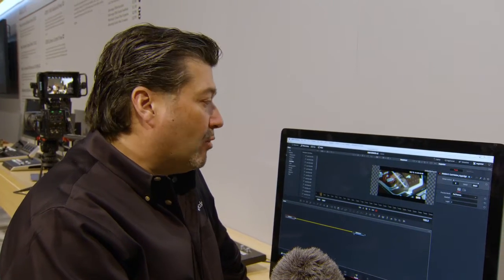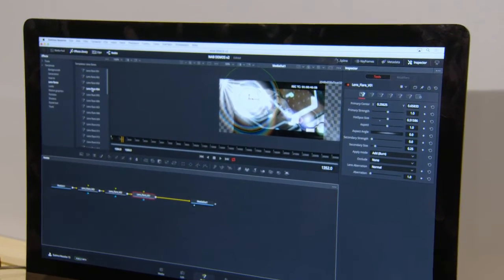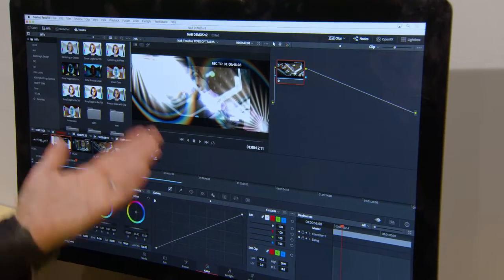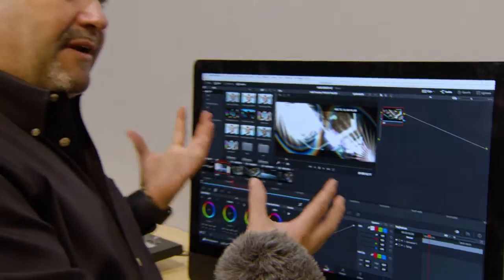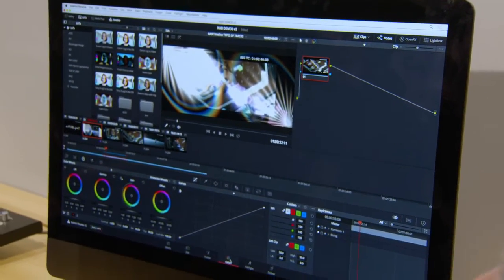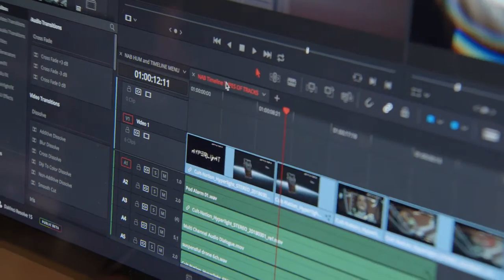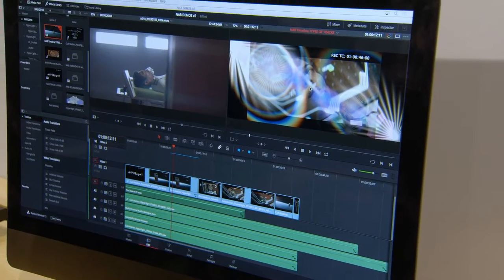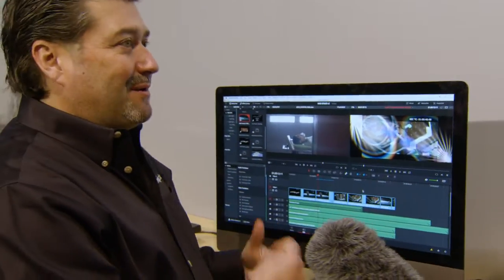NAB 2018: DaVinci Resolve 15 1